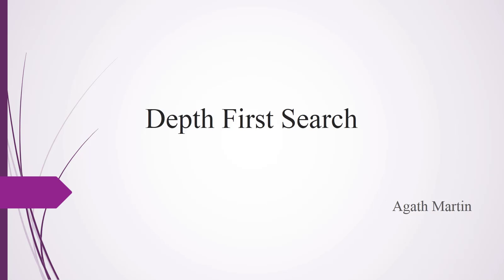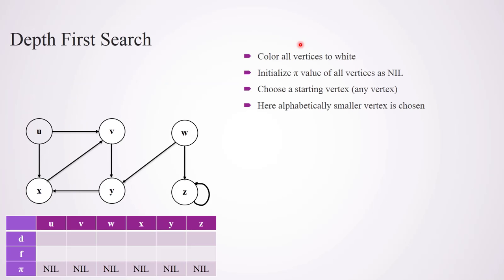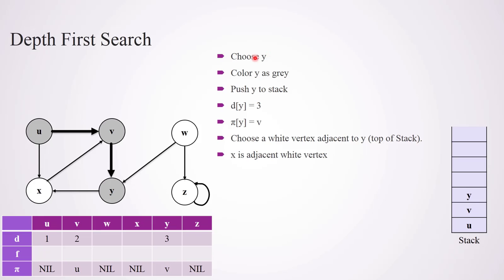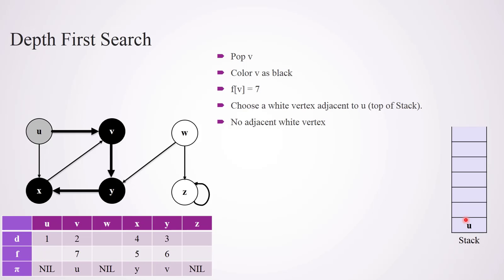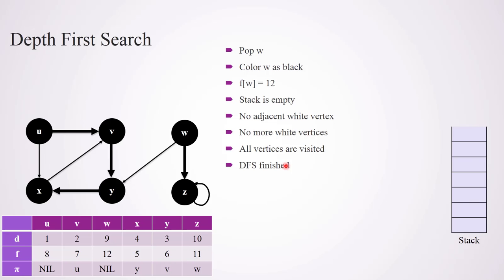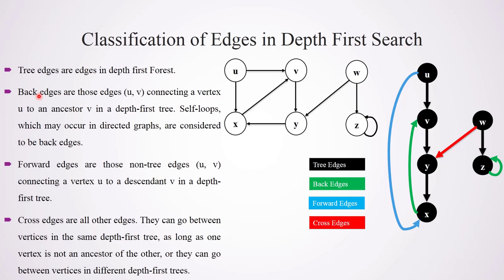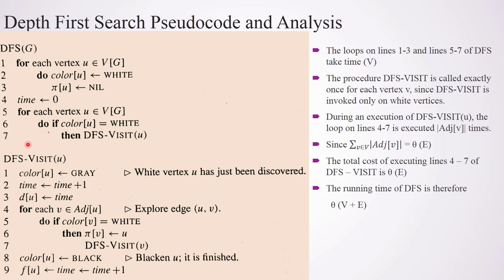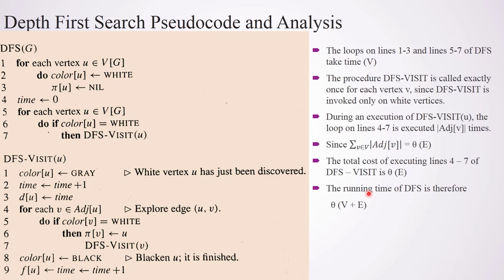Depth First Search